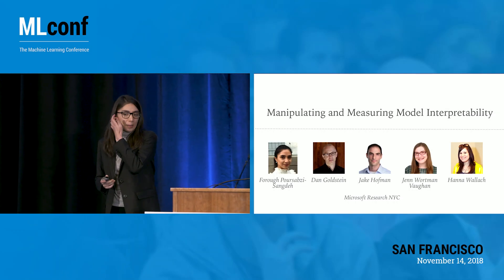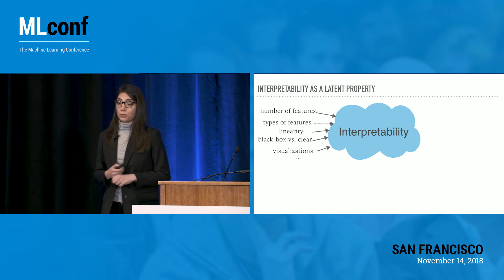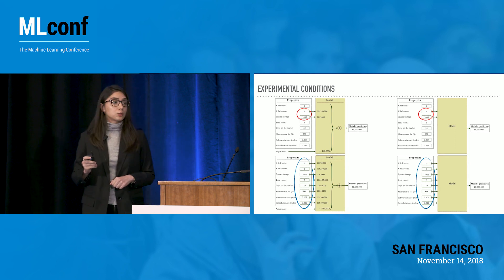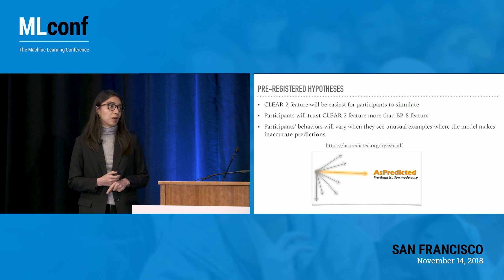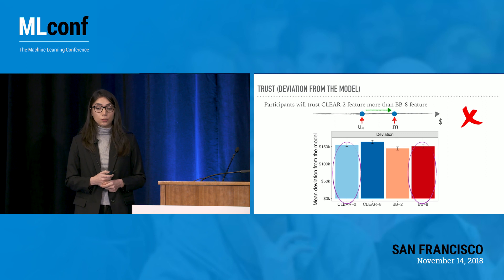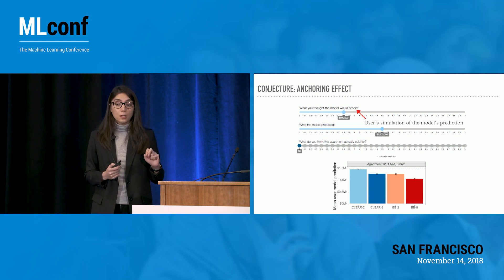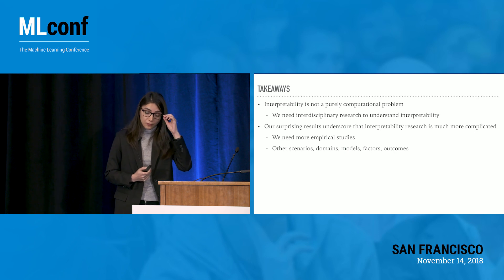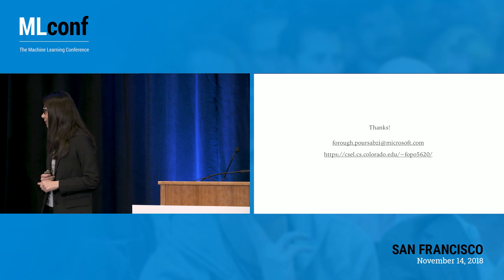Manipulating and Measuring Model Interpretability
Forough Poursabzi, Researcher, Microsoft Research
Presented at MLconf 2018
Abstract: Machine learning is increasingly used to make decisions that affect people’s lives in critical domains like criminal justice, fair lending, and medicine. While most of the research in machine learning focuses on improving the performance of models on held-out datasets, this is seldom enough to convince end-users that these models are trustworthy and reliable in the wild. To address this problem, a new line of research has emerged that focuses on developing interpretable machine learning methods and helping end-users make informed decisions. Despite the growing body of work in developing interpretable models, there is still no consensus on the definition and quantification of interpretability. In this talk, I will argue that to understand interpretability, we need to bring humans in the loop and run human-subject experiments. I approach the problem of interpretability from an interdisciplinary perspective which builds on decades of research in psychology, cognitive science, and social science to understand human behavior and trust. I will talk about a set of controlled user experiments, where we manipulated various design factors in models that are commonly thought to make them more or less interpretable and measured their influence on users’ behavior. Our findings emphasize the importance of studying how models are presented to people and empirically verifying that interpretable models achieve their intended effects on end-users.